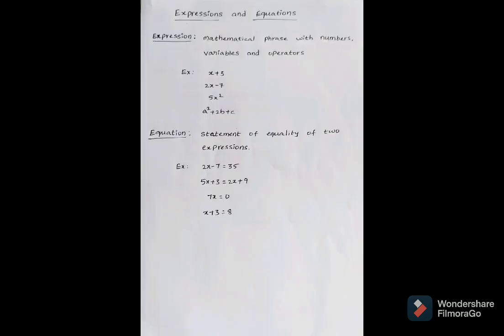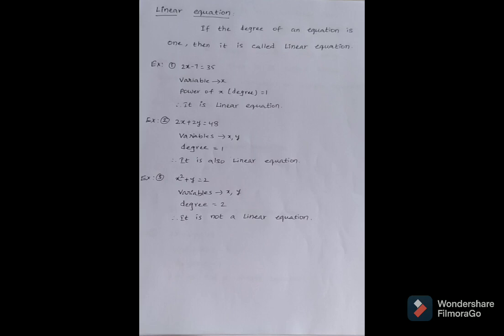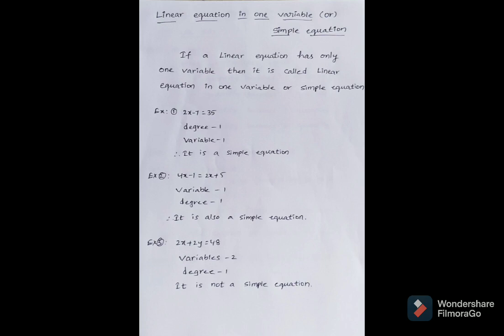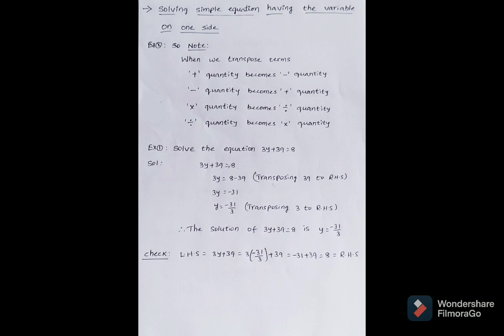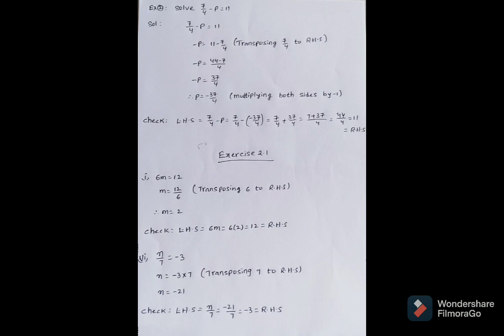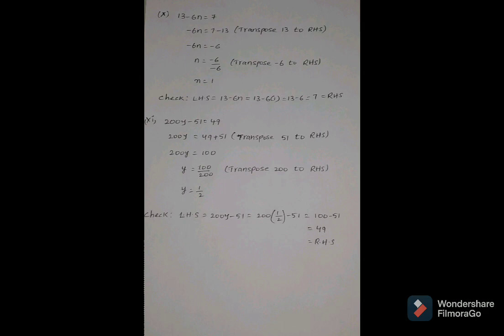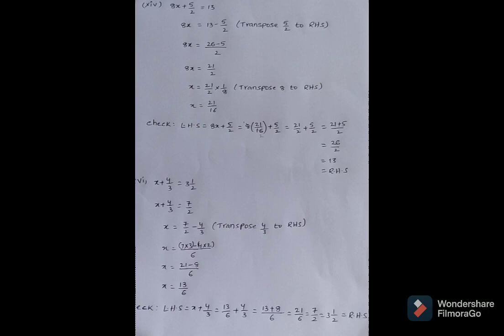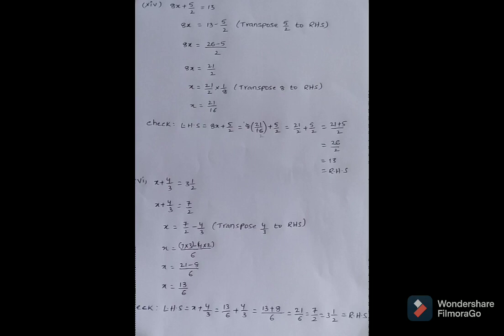8th class maths 10-07-2021